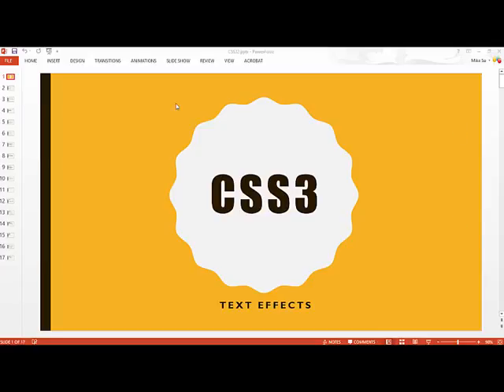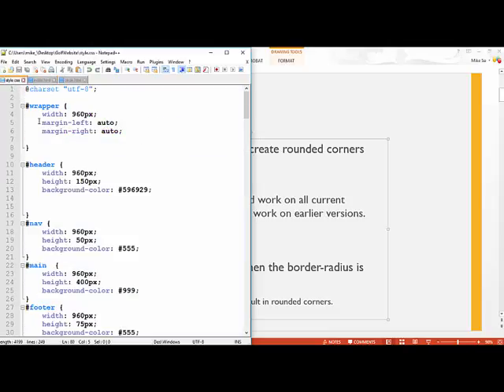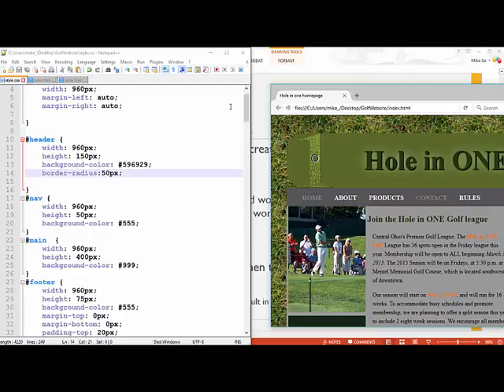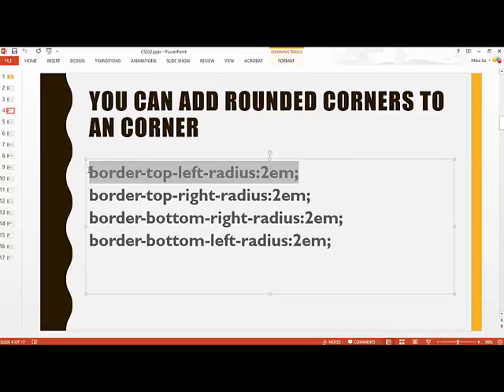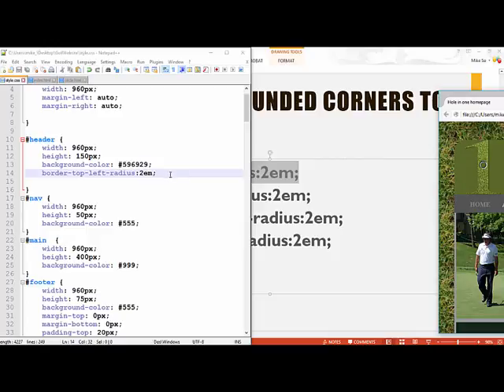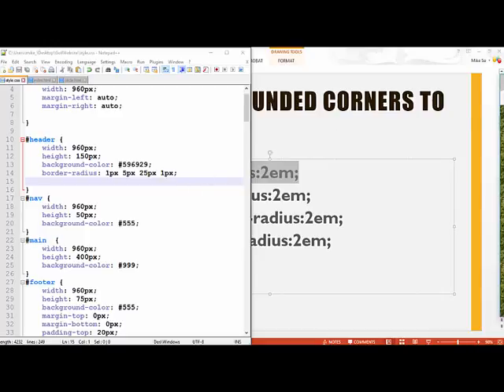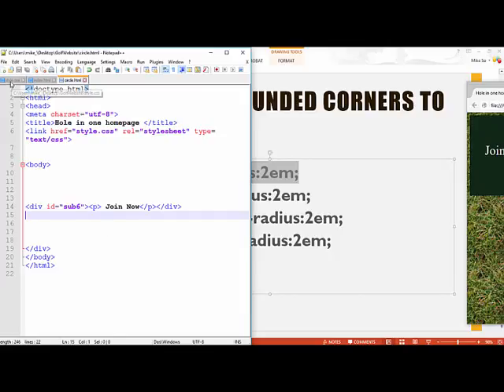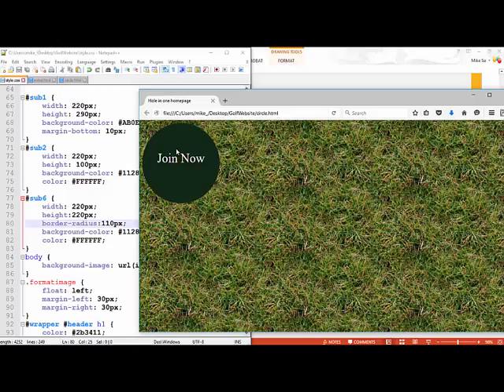CSS Part 3- Border-radius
Need to create rounded corners? Check this clip out. I also show you how to create a circle within your webpage design.